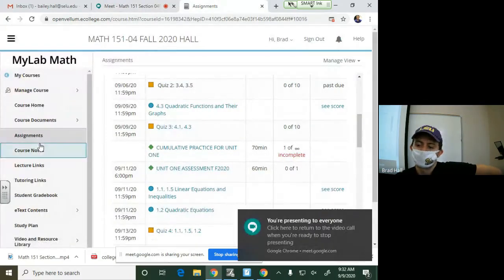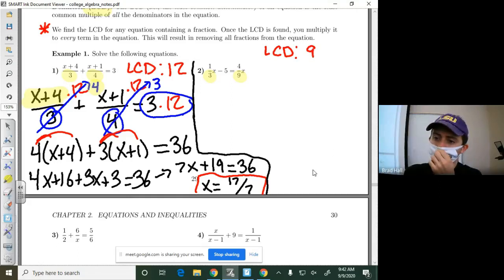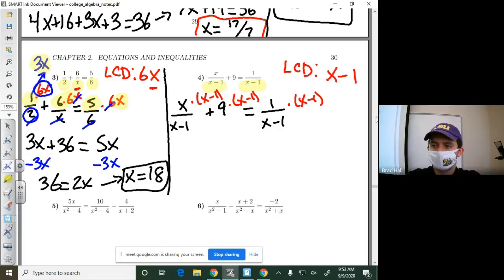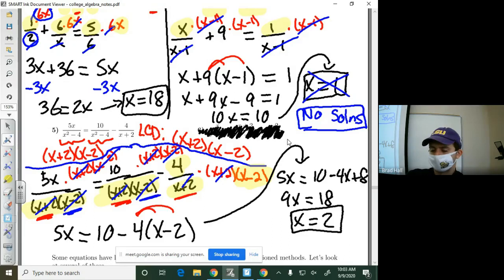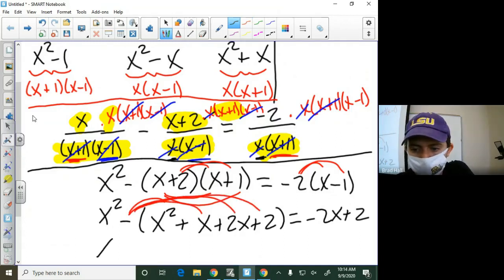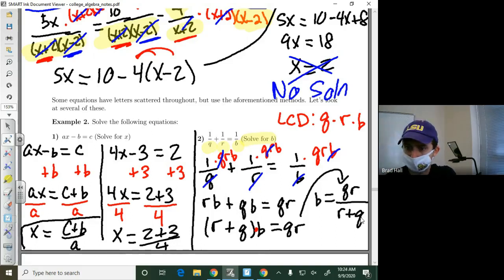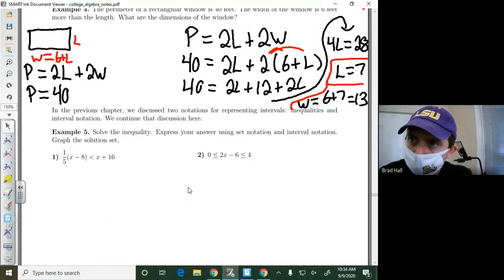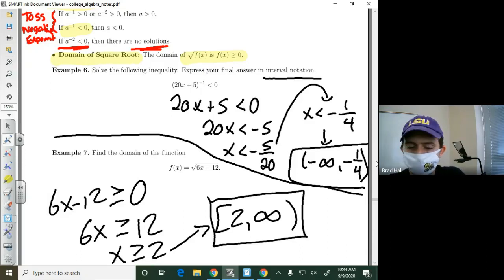Math 151 Section 04F - September 9, 2020